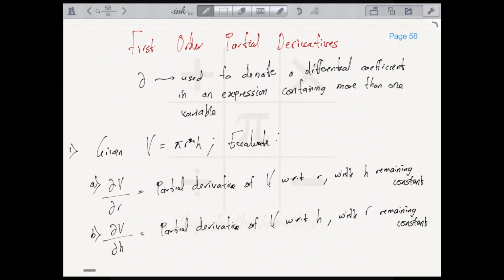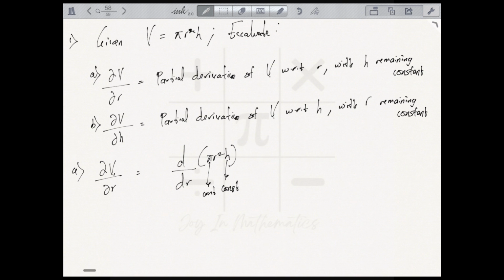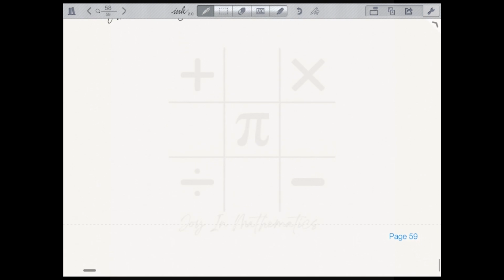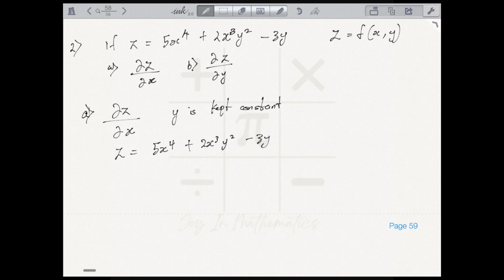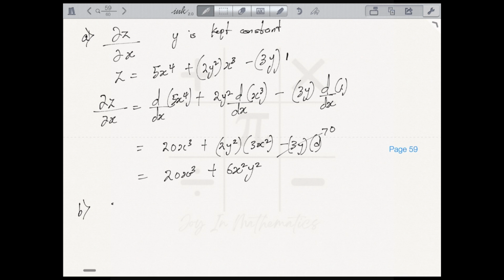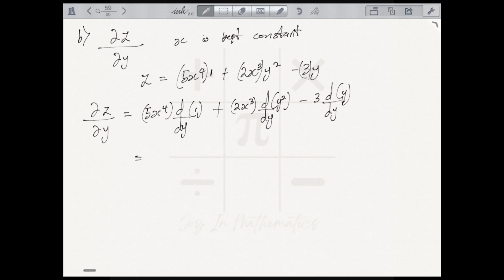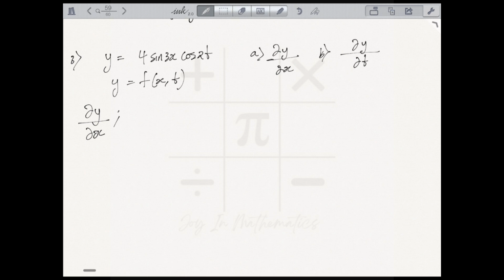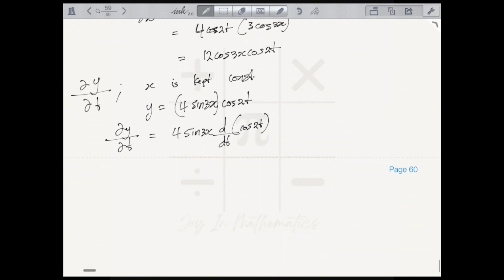28. First Order Partial Derivatives